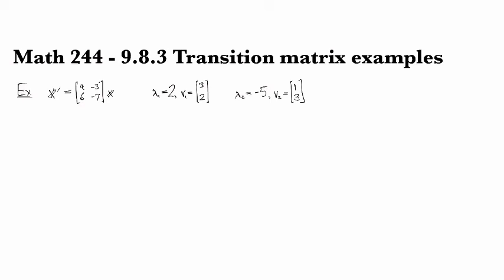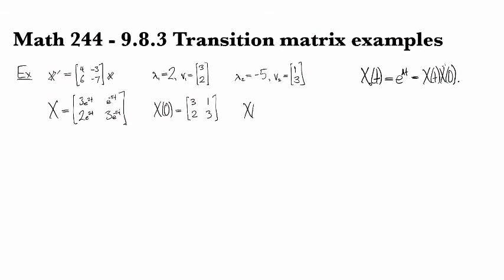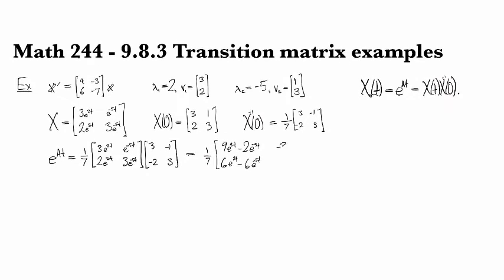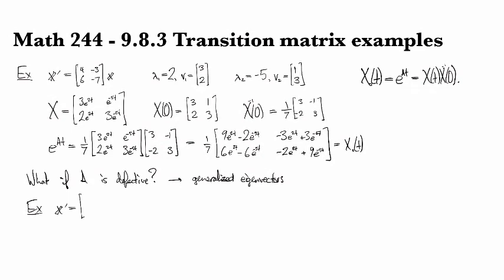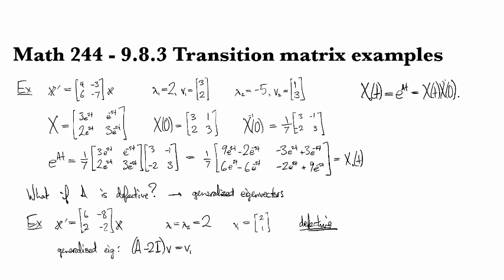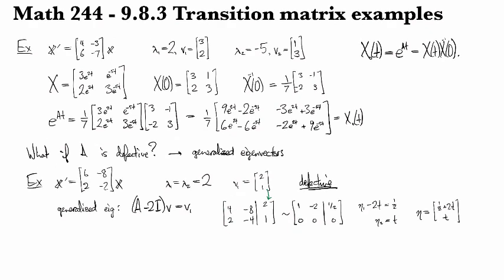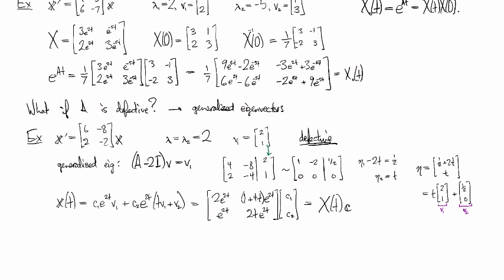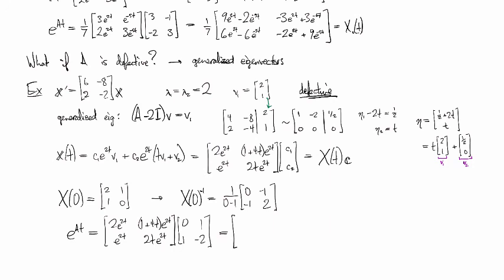9.8.3 Transition matrix example